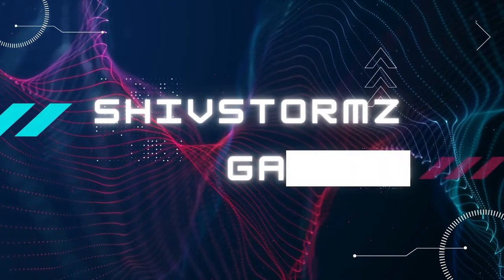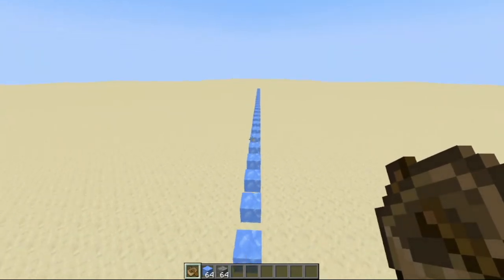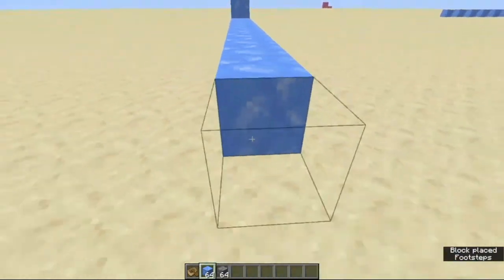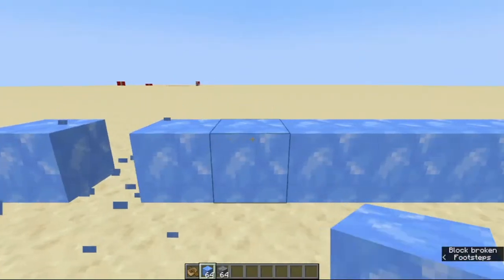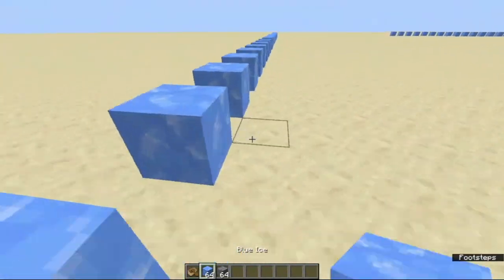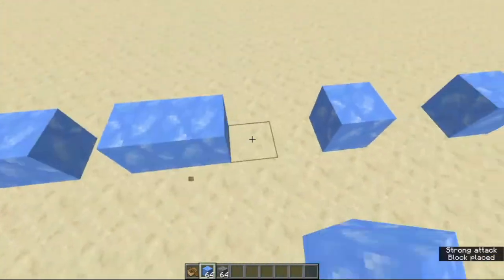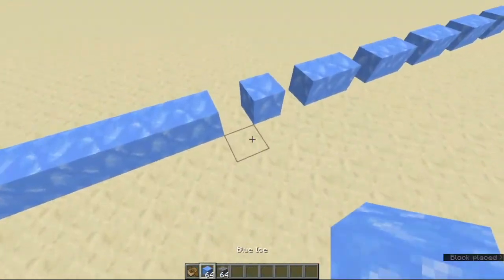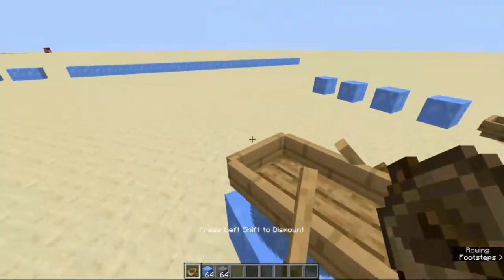How To Make An Ice Boat In Minecraft Minecraft / Ice Boat Drifting On An Ice River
to learn more about How To Make An Ice Boat In Minecraft    check out: Our channel

This video is showing How To Make An Ice Boat In Minecraft   but also try to cover the following subject:
-minecraft ice boat drifting on a river
-minecraft ice roads
-minecraft ice road boat

So you would like to know more about How To Make An Ice Boat In Minecraft, I did too and here is the video that I created around this topic.
How To Make An Ice Boat In Minecraft interested me so I did some research and created this YouTube video .
If you would like to discover more regarding minecraft ice boat drifting on a river I suggest you to have a look at our other video clips
If you were looking for more information about minecraft ice boat drifting on a river or minecraft ice roads did this video aid?